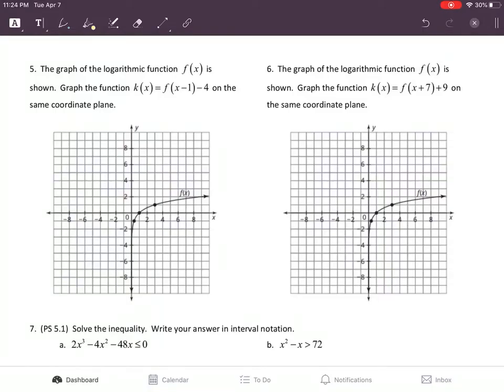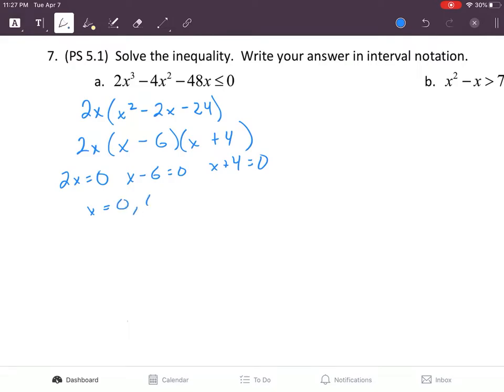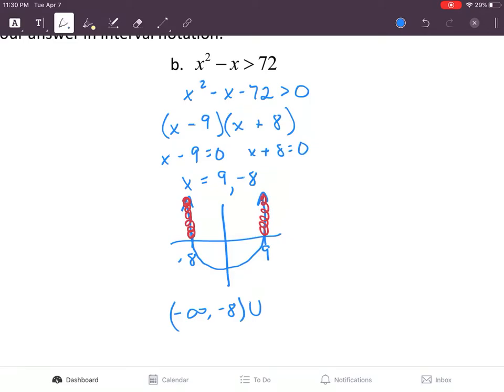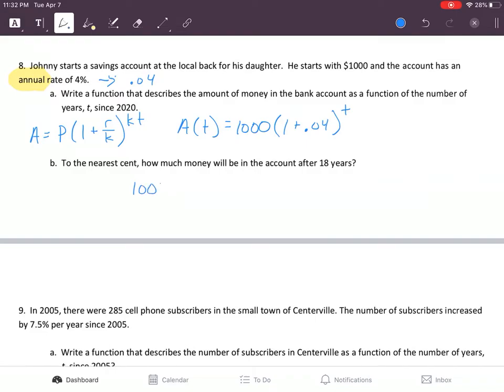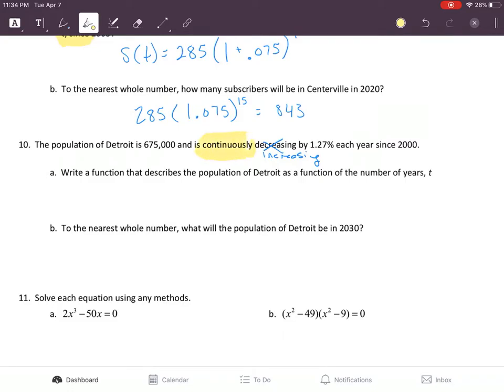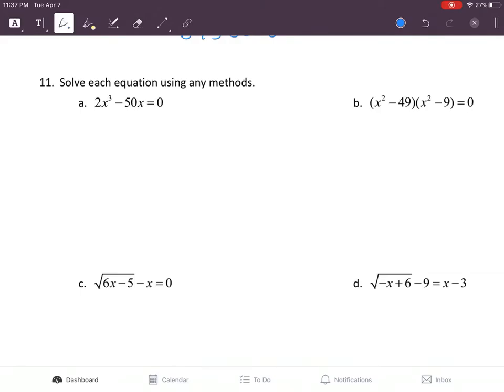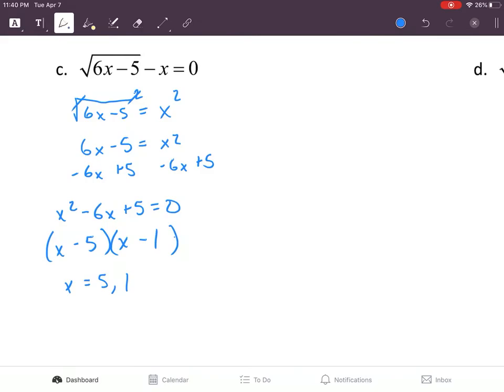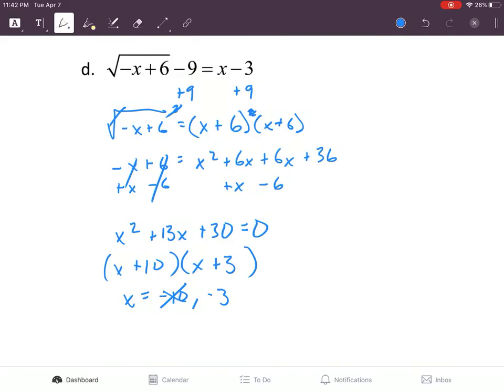Math 3 M3T2 Review Part 2